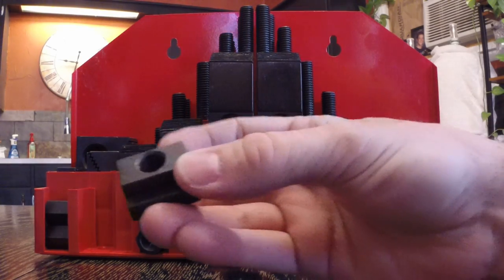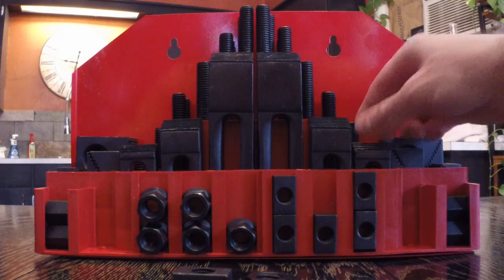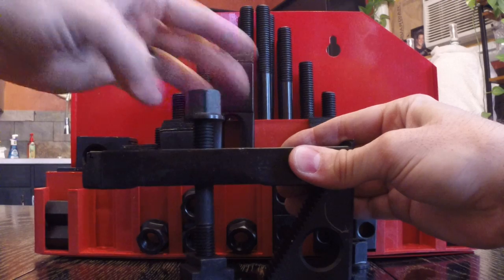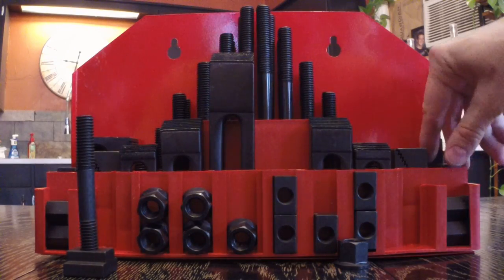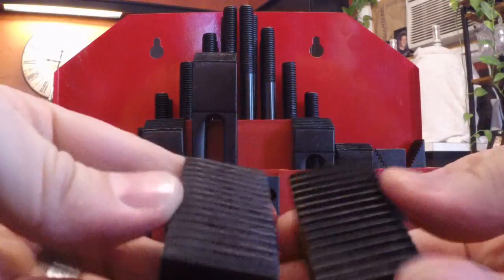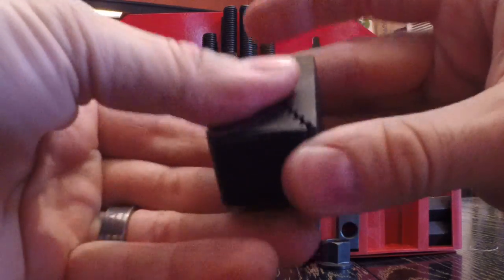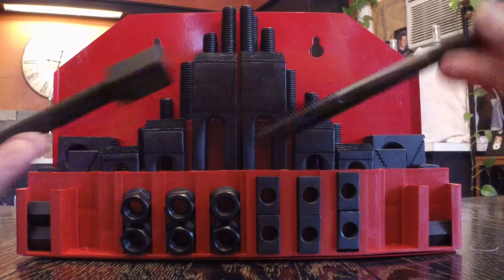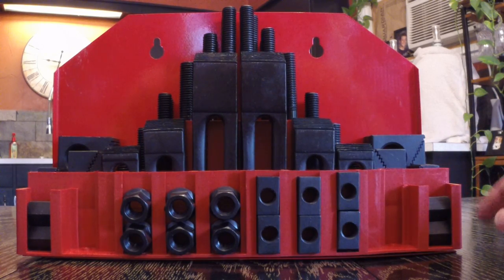Review Chinese T Slot Hold Down Kit Milling Maching Drill Press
I review my new crappy chinese t slot hold down kit.